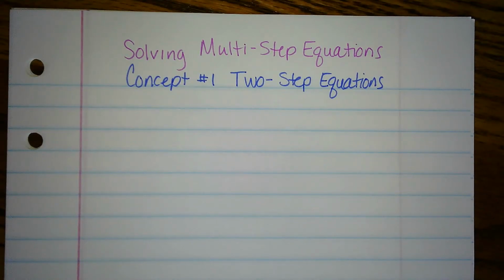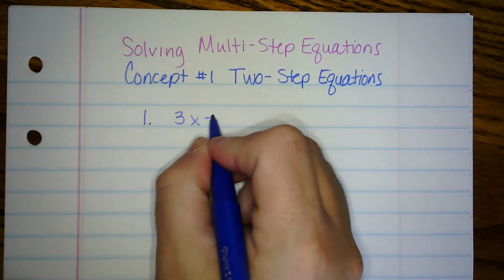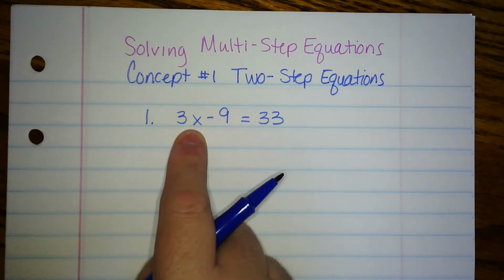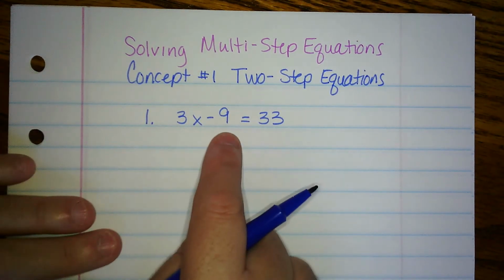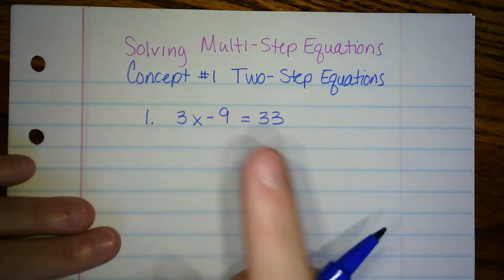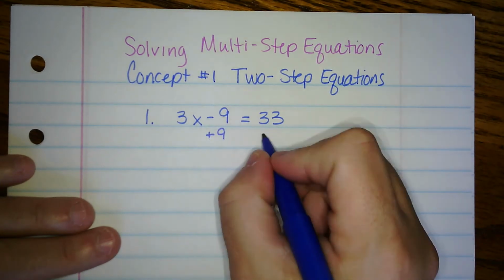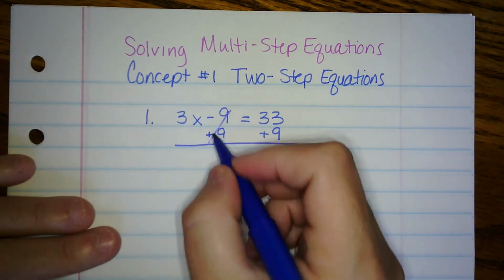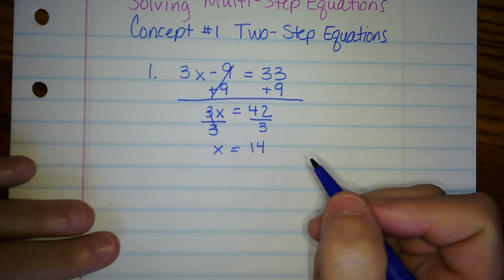Concept #1 Two- Step Equations